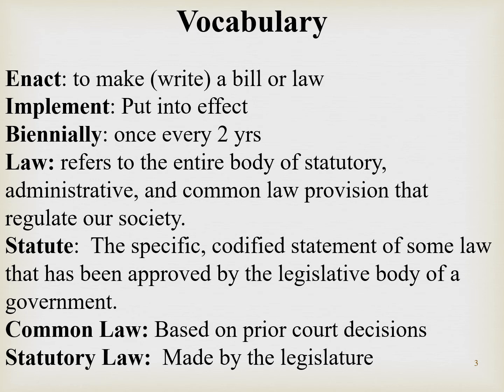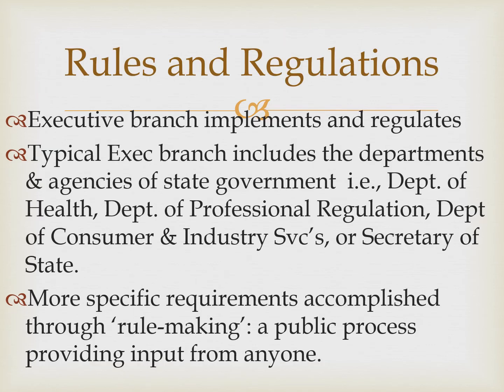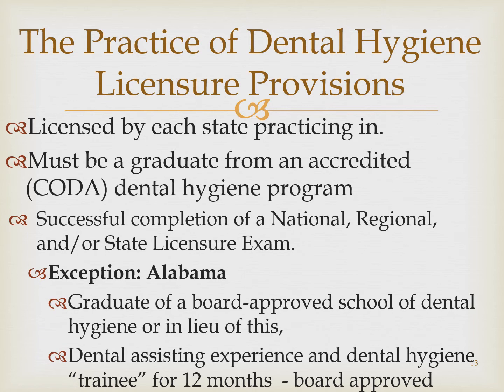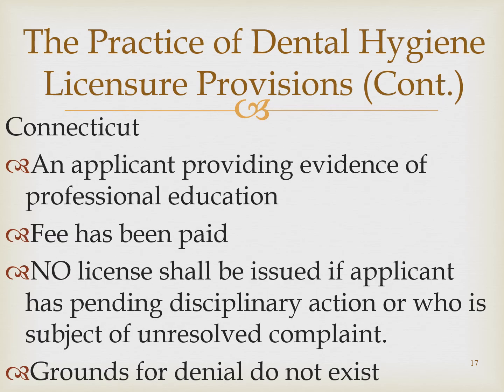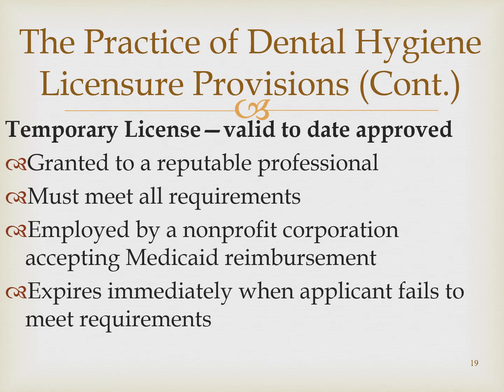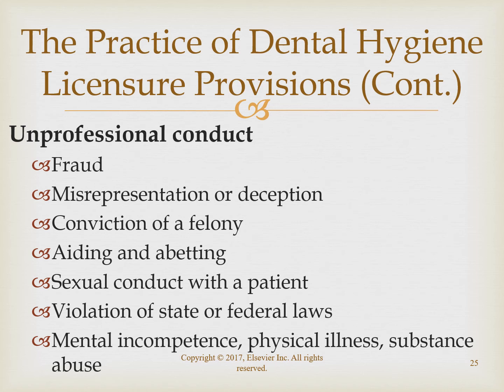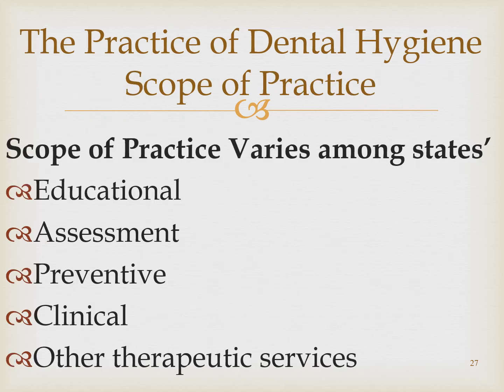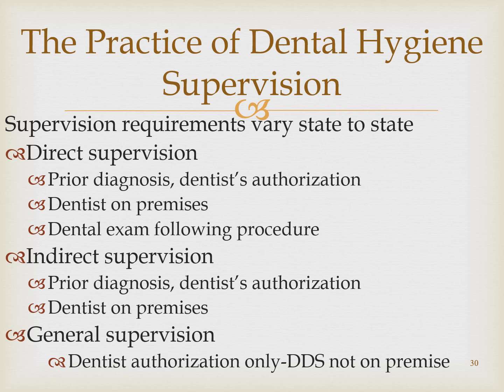DH226 Ch 7 Society & State Dental Practice Act Online